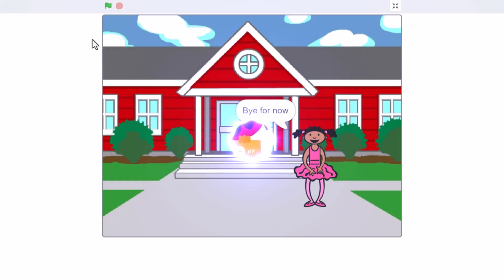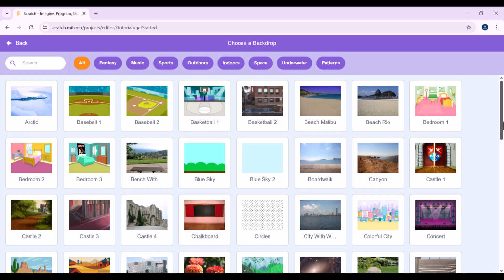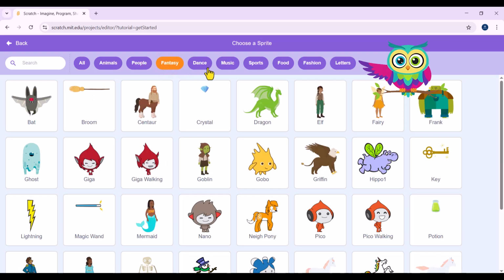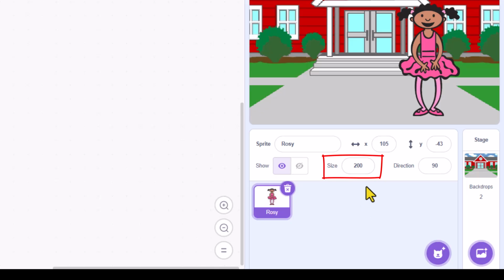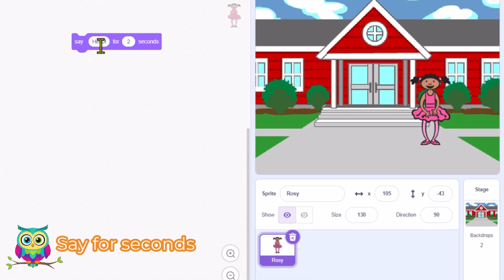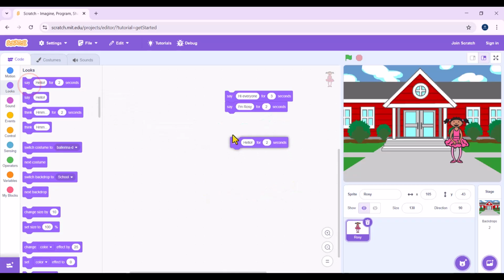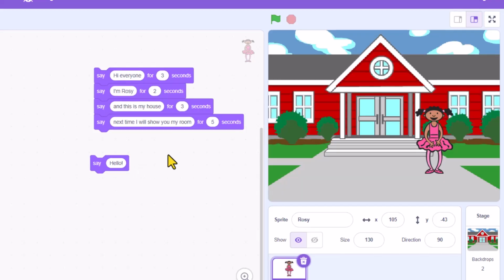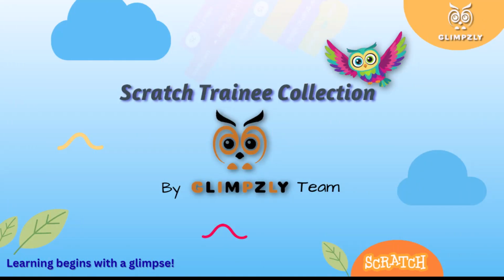Beginners Scratch Tutorial: A Deep Dive For Speech Bubbles Into Scratch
Beginners Scratch Tutorial;
How can we quickly search for the background image or character we need in the Scratch environment?
How can we display text above our character’s head in a Scratch animation?
How can we add, delete, or edit codes on the stage?
In this video, we’ll both review and practice the previous example together, and also learn many new and more detailed things about the Scratch environment — such as how to delete a code if we accidentally added it, or how to fix a block’s position if we placed it incorrectly among other codes.
If you haven’t watched the previous video, this one is a great opportunity to review everything thoroughly.
Scratch is one of the most popular programming languages designed especially for kids. Millions of children around the world are learning and using it. By learning Scratch, you’ll get familiar with the basics and core concepts of programming, which will help you later on if you decide to learn more advanced languages like Python, C#, or any other programming language you’re interested in.

Chapters
0:00 Starts
0:11 Sample animation
0:47 Create a new Scratch project
2:00 Search for a backdrop
2:55 Search for a sprite
3:52 Rename the sprite
3:59 Resize the sprite
4:33 Adding code blocks
6:40 Deleting a code block
7:12 Editing code blocks
8:47 Adding Green flag code block
9:08 Run animation in full screen mode